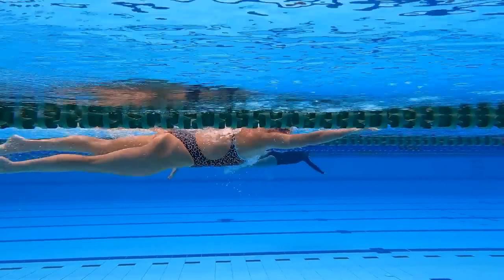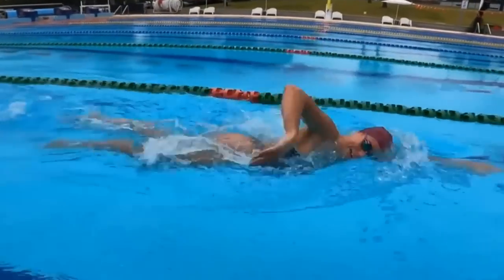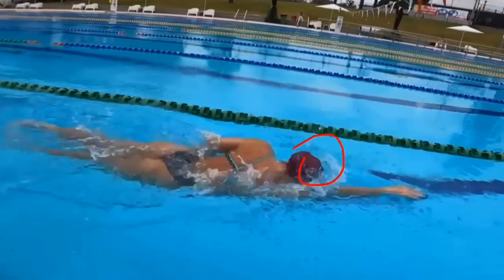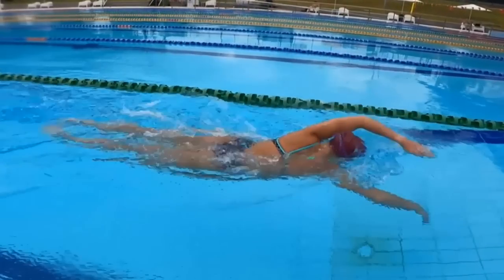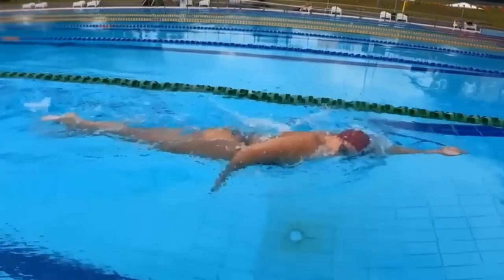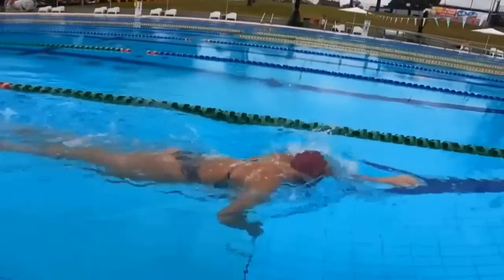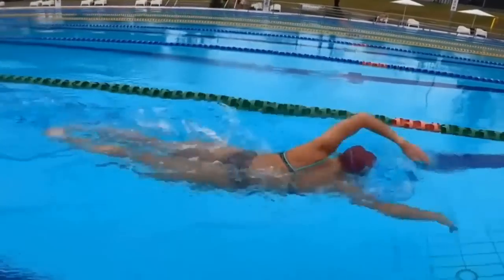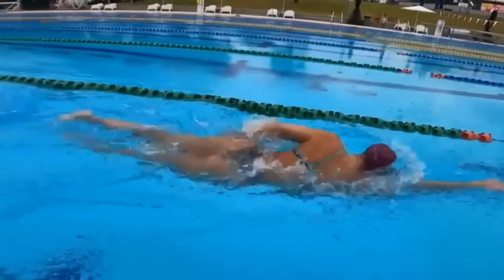How to look GOOD when you swim FREESTYLE!!!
In this video we're looking at Olympian Kiah Melverton, here she's swimming at one 12 pace per hundred meters, and she's making it look really easy.

Change your technique and swim smoother, easier freestyle in the Effortless Swimming membership: